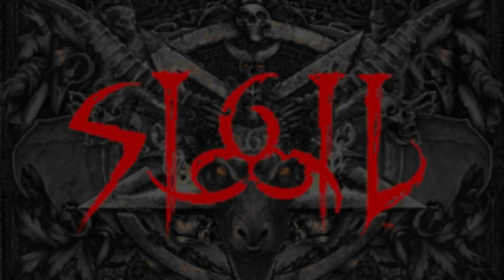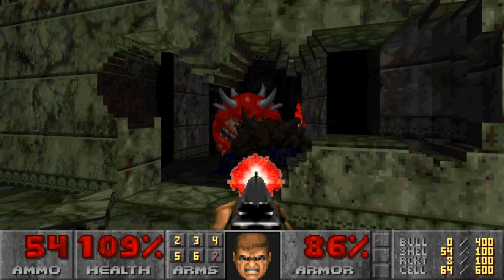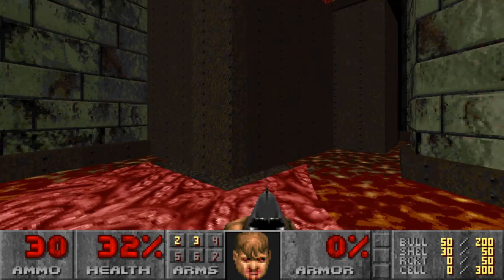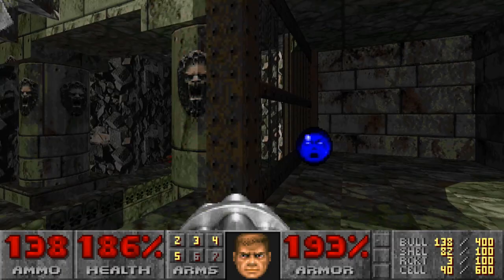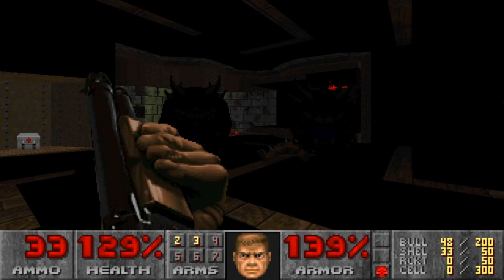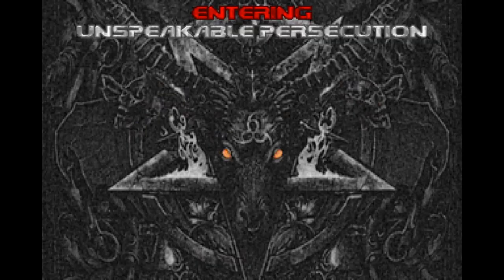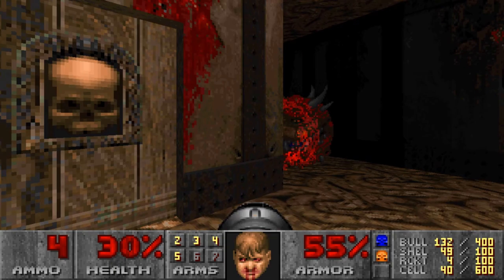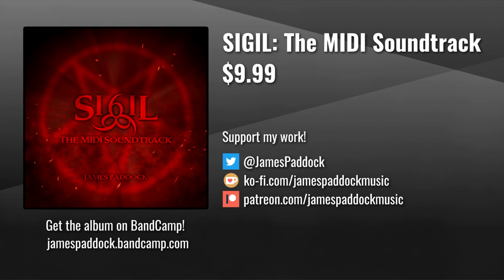What is "SIGIL"? - Doom WAD Overview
"SIGIL" is an episode of Doom levels by one of the original designers, John Romero. It was just released in commemoration of Doom's 25th anniversary, so it's quite a momentous release.

In this video, I'll talk a little bit about what to expect out of the gameplay. This isn't a review exactly, just an overview of what Sigil offers to keep you informed. There will be spoilers ahead.